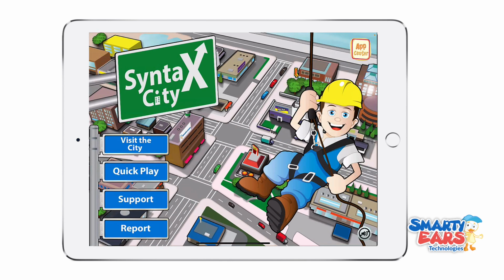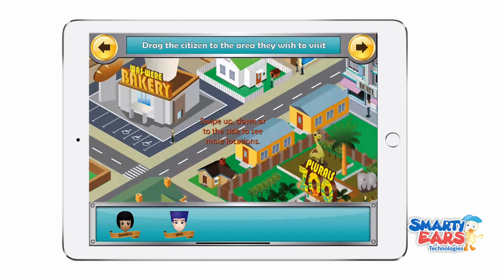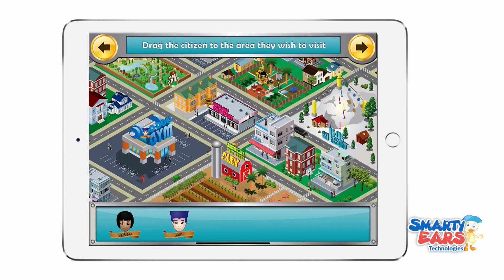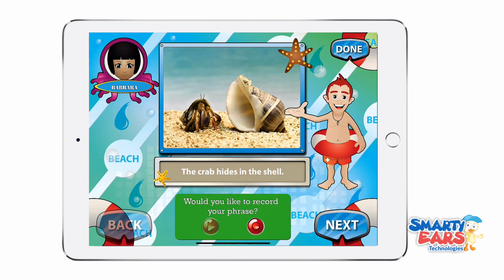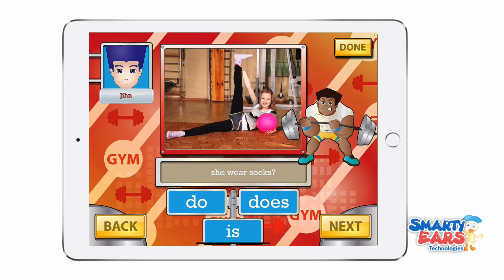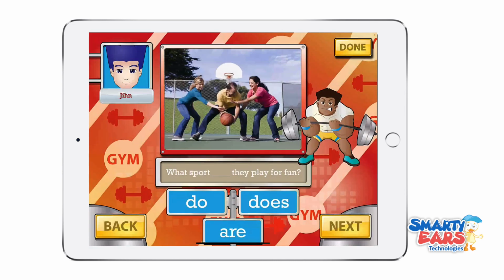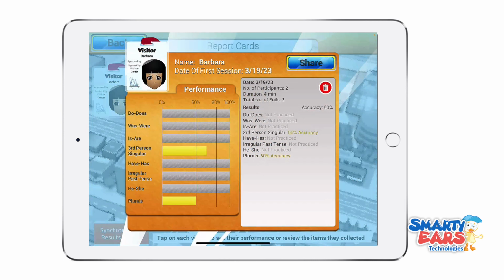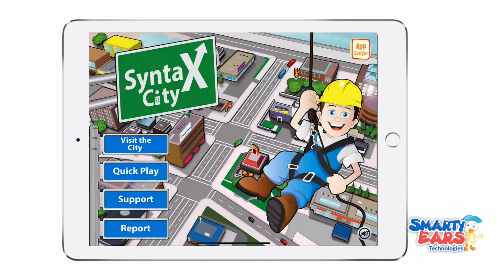Syntax City for iPad: Helping Children Practice English Grammar